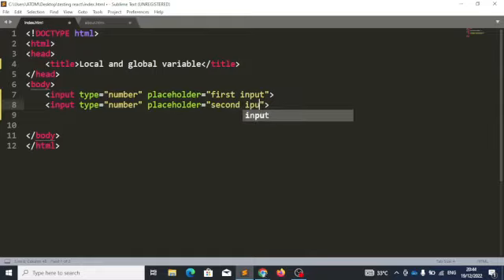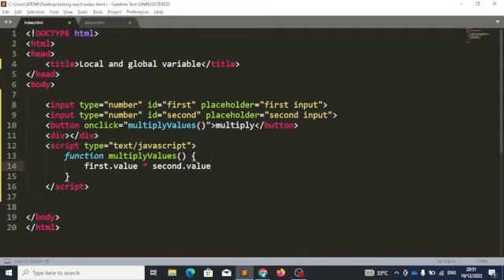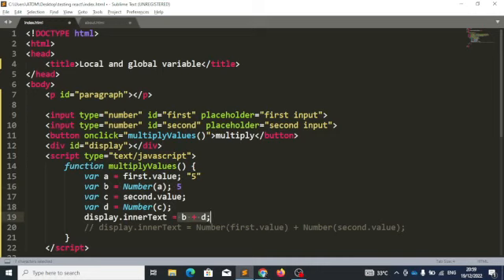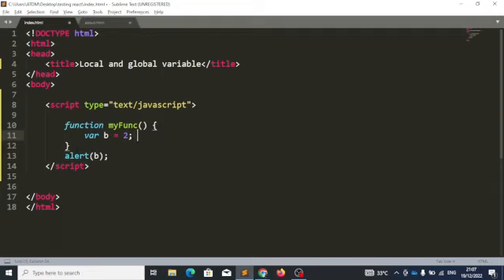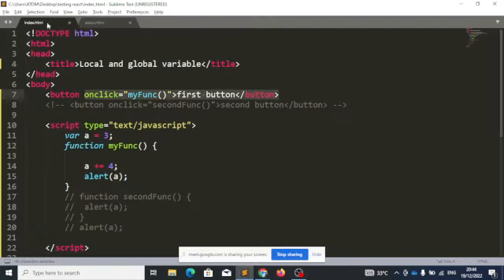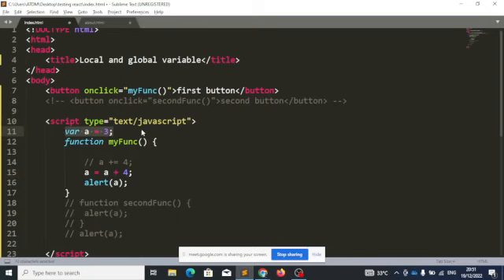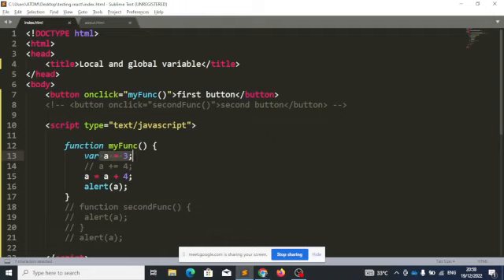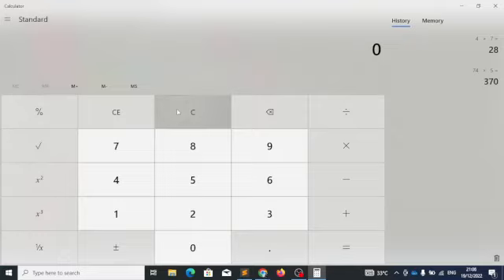Local and global variables in JavaScript